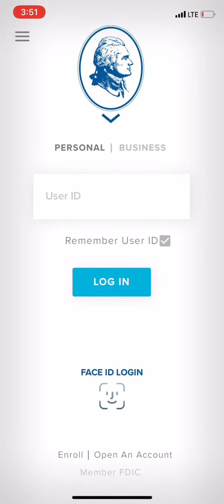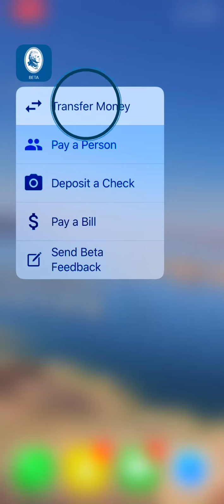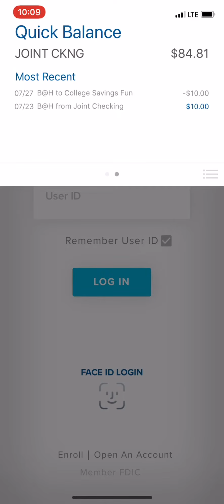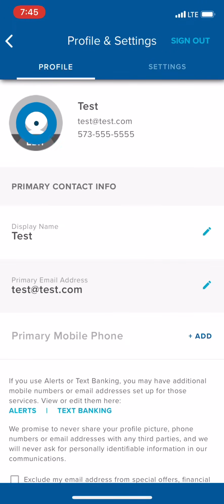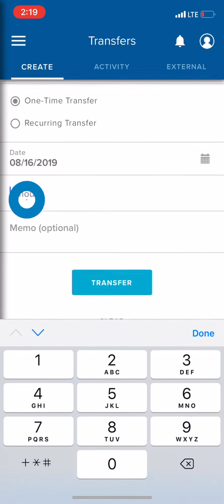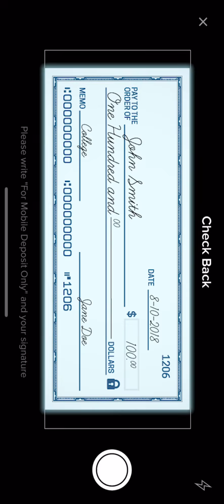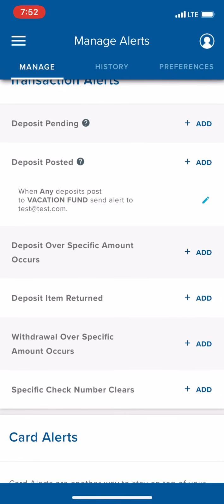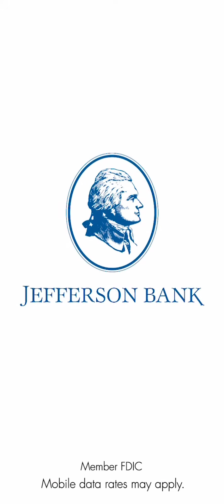Jefferson Bank Mobile Banking Tutorial